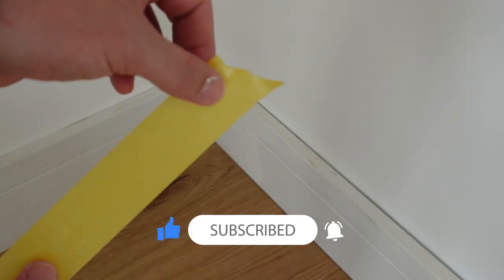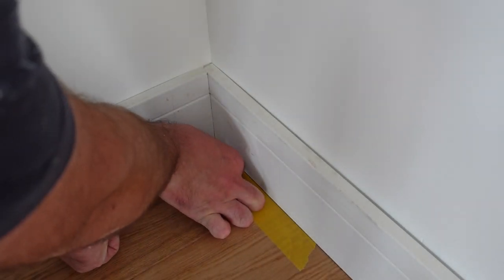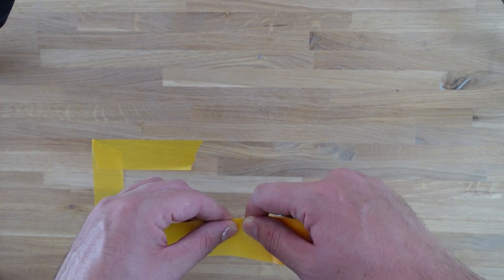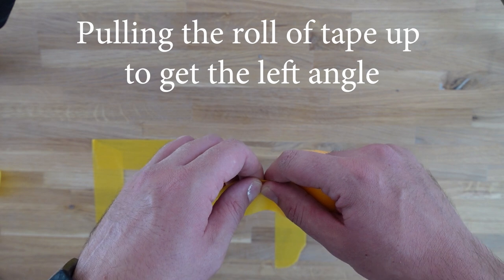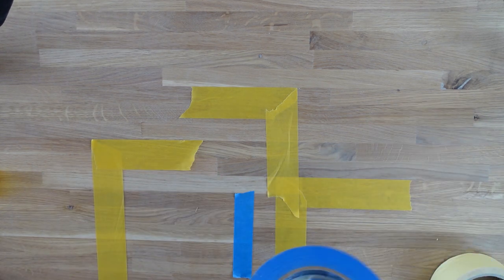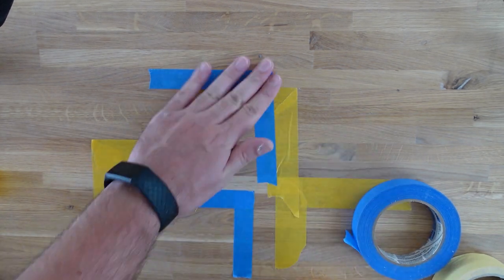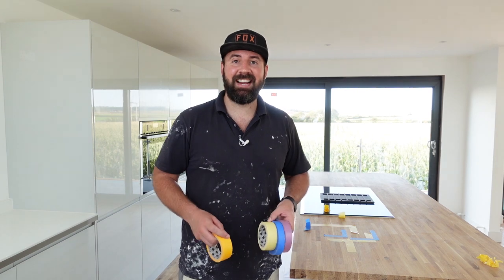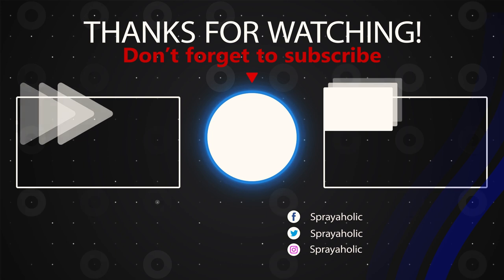Tips For Apply Painters Tape - How To Tear Tape For Painting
Tips For Apply Painters Tape - How To Tear Tape For Painting. In this painting hack you'll see how to tape a floor for painting. You can take this taping technique and use it to tape a 90 degree angle like in the video, or apply the same painters tape technique to use on different angles around the home.

Watch the painters tape demonstration to see which direction you need to pull the tape to get the correct angle.

Thank you for supporting SPRAYAHOLIC so I can continue to provide you with free content each week!

Sharing YouTube tips to help you gain experience faster than you thought possible!